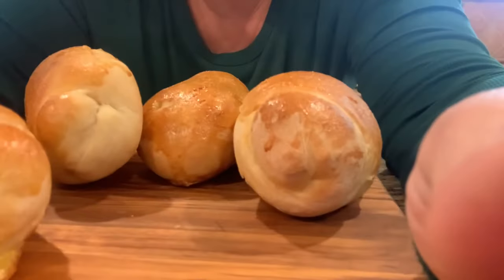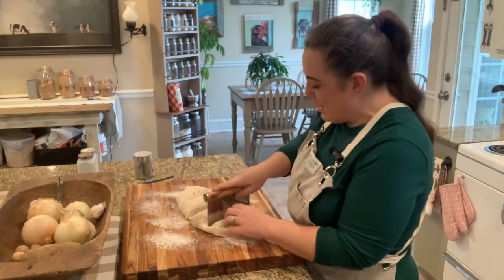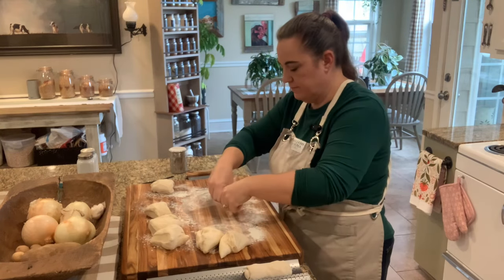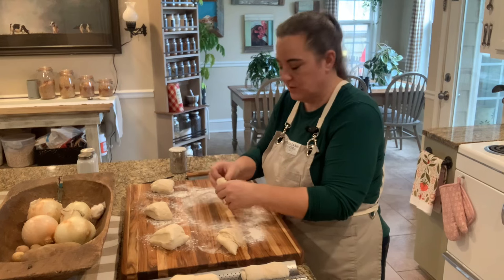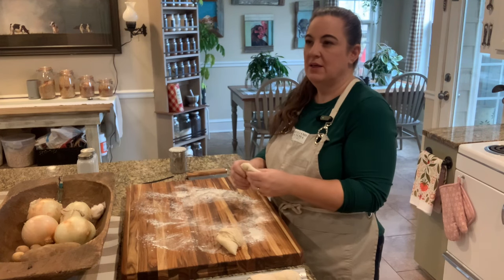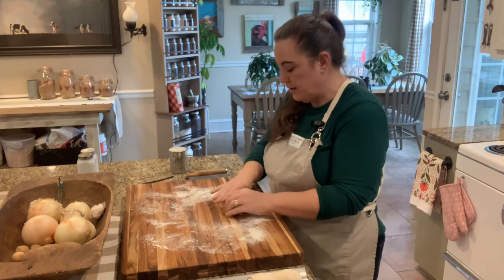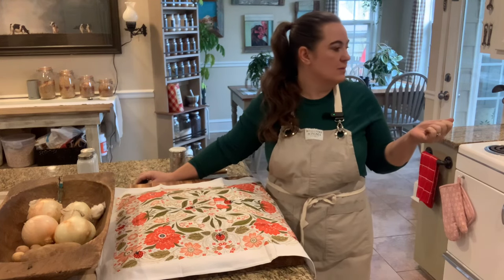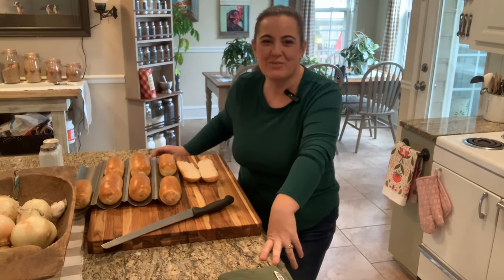Hoagie rolls using a bread machine. These are like getting a sandwich from a legit deli!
You guys! These are legit crusty hoagie rolls. These are the type of roll that you would get from your favorite Italian deli. The kind of bread that is soft in the middle but has a glorious crunch and crust on the outside. Once we figured these out my hubby will no longer eat a sandwich anywhere else. They are delicious!
You use our bread machine sandwich bread recipe. You can make this in a bowl easily if you don't have a bread machine. Here is the link to our original sandwich bread recipe or you can get that below as well.

Once it has done it's first rise in the bread machine you will remove it and do the rest by hand and in the oven. Start by separating the dough it into 8 balls for a 6 inch roll or 4 for a foot long roll. Let it rest about an hour once formed. Brush with an egg wash and bake in a 350 degree oven for 20 minutes.

Sandwich bread base recipe
1c. Warm water
1/4c. Warm milk
2 1/4t. Yeast or one pack
2T. Sugar
4T. Butter
1 1/2t. Salt
3 1/3c. Bread flour